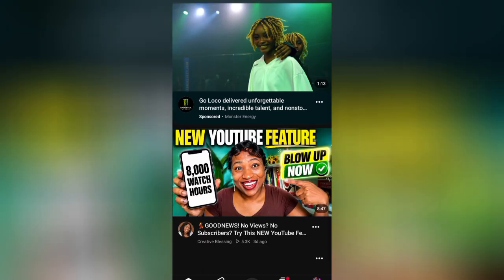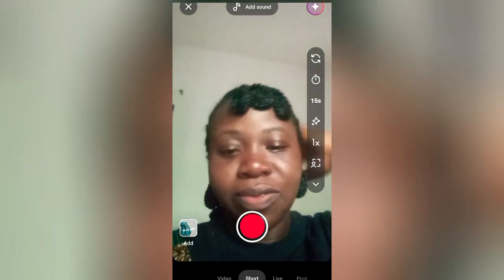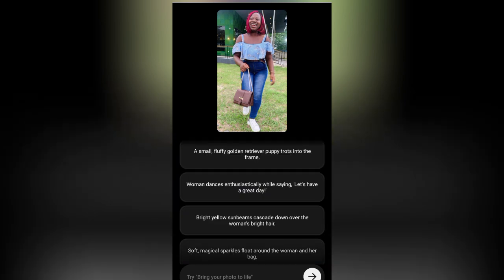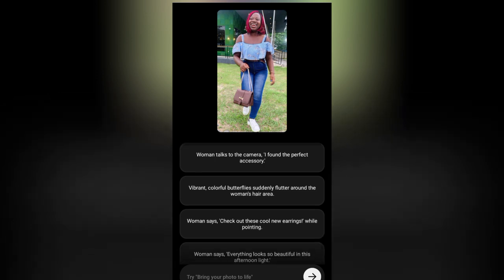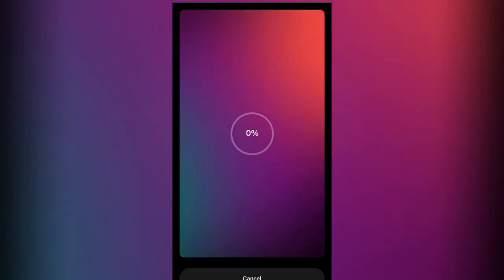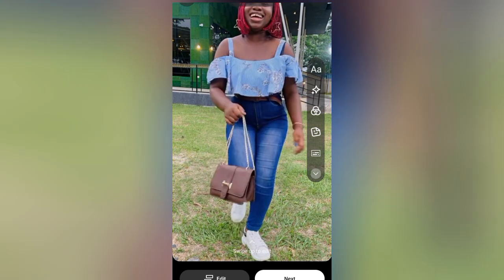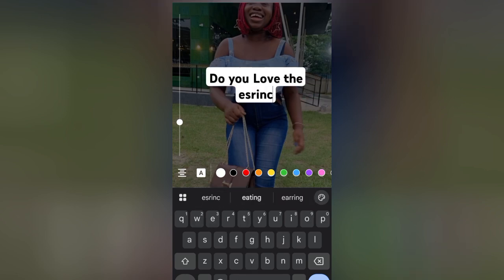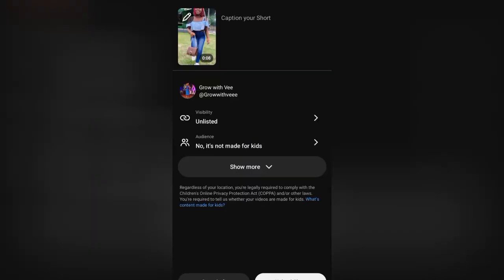I Got my 1,000 Subscribers faster, Using This YouTube AI Feature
In this video, I'll show you a YouTube AI feature that can help you create Shorts faster and give you more content ideas to grow your channel.

If you're a new YouTuber struggling to get subscribers, this is a feature you should know about.

I'll walk you through how to use it, how it works, and how you can turn the content you create with it into Shorts that attract new viewers and potential subscribers.

Your results will still depend on your niche, content, hook, viewer retention and consistency.